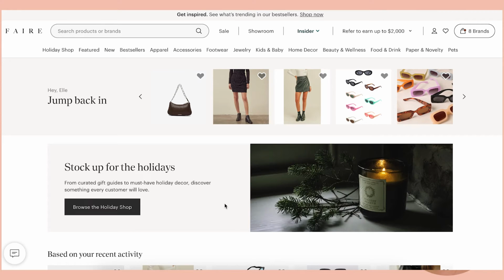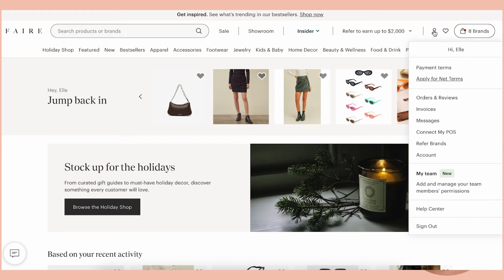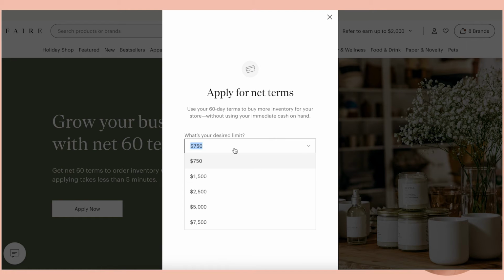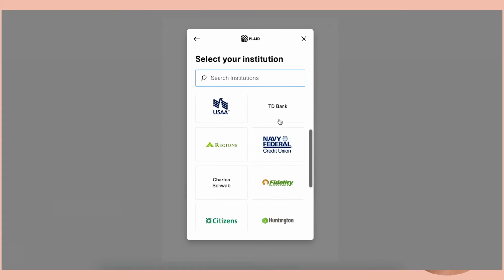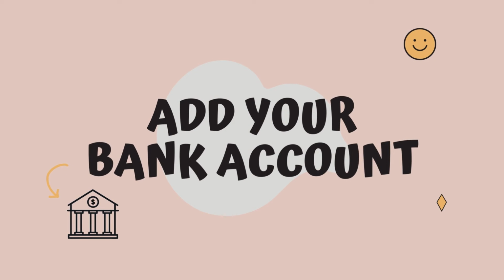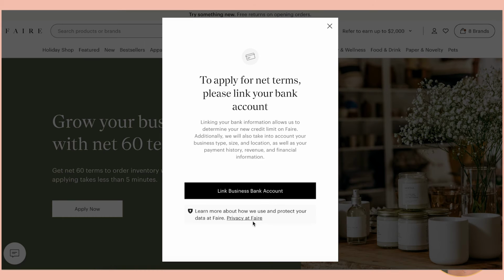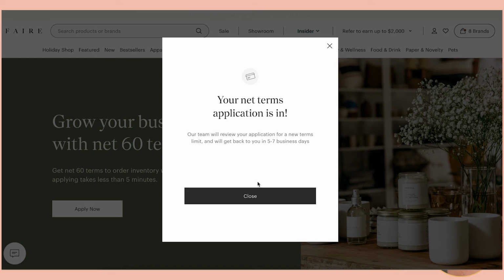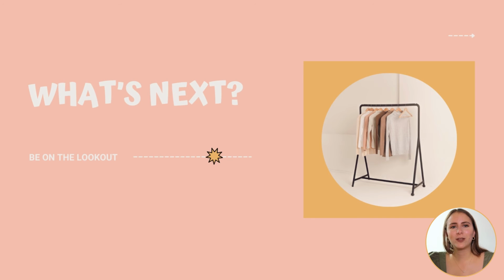How to Apply for Net Terms on Faire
In this tutorial, I'll walk you through how to apply for net terms on Faire and provide a quick overview of some of the benefits! Net 60 is a game changer for small businesses! Part 2 will include super helpful tips for using Faire and everything you need to know to save costs!